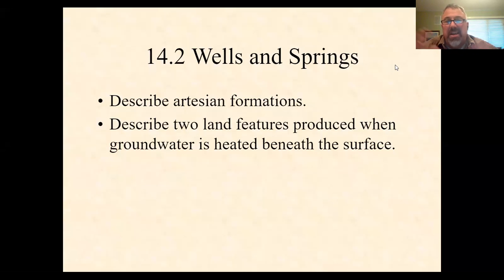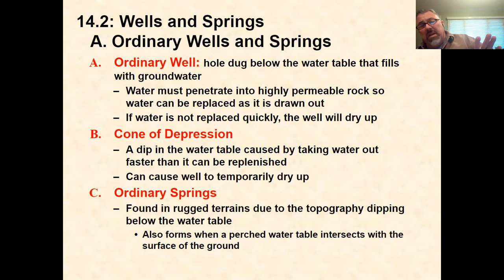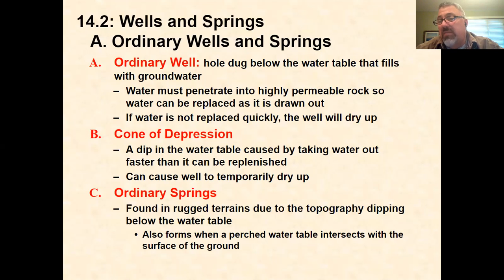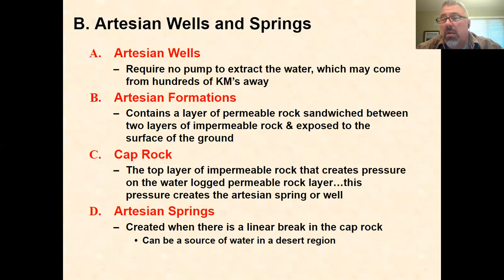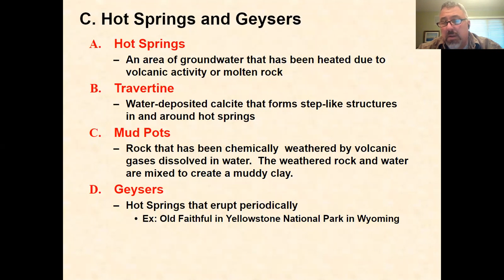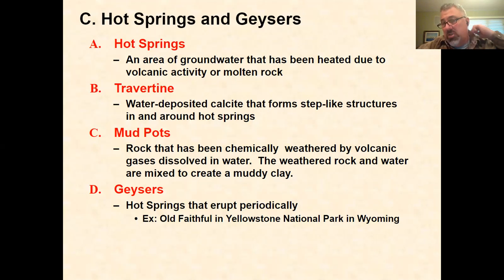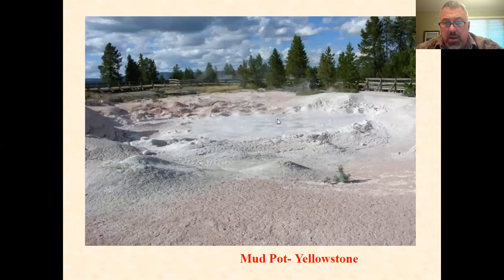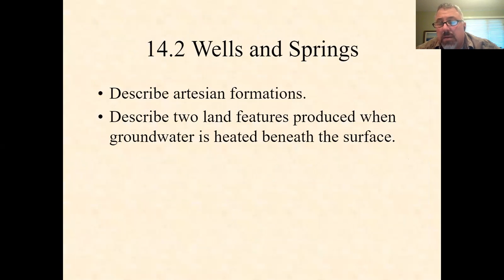Ch 14 2 vod